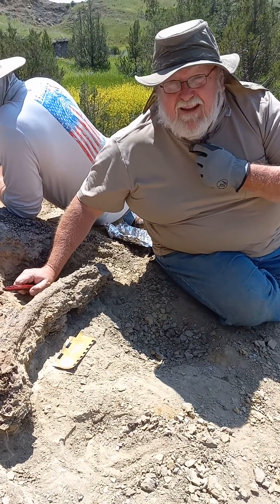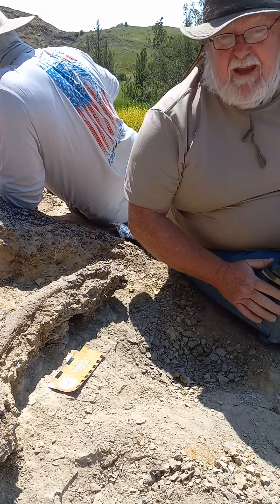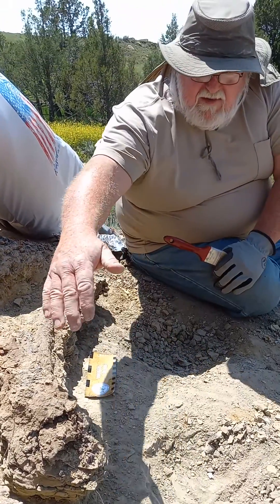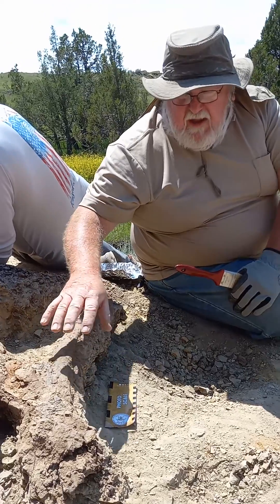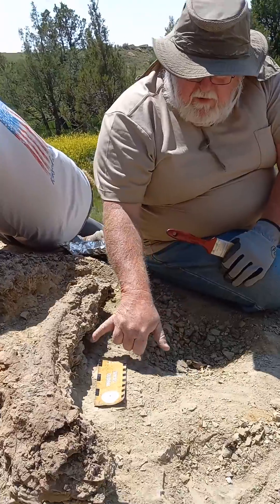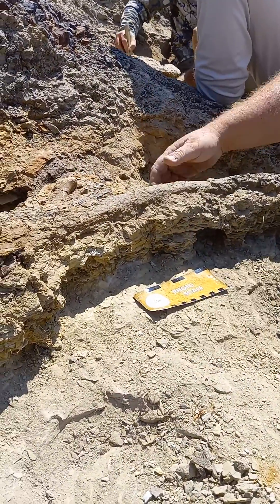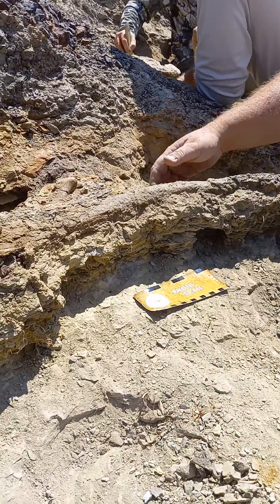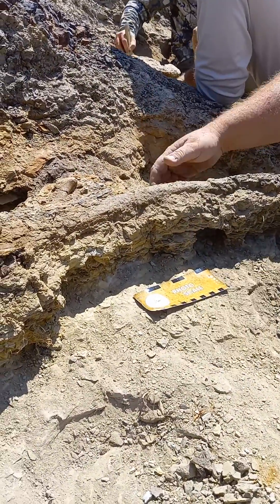Plaster jacket ingredients a Triceratops rib in Montana.